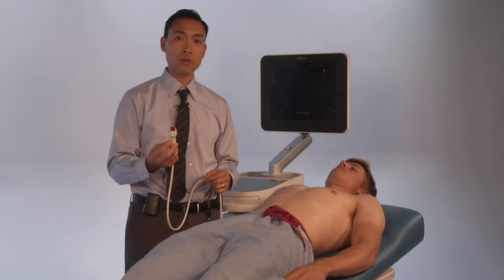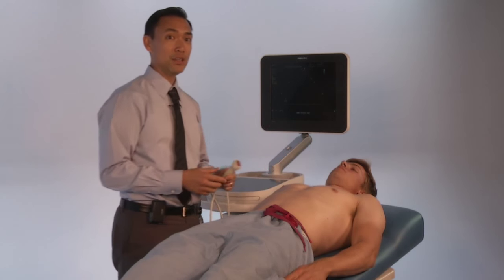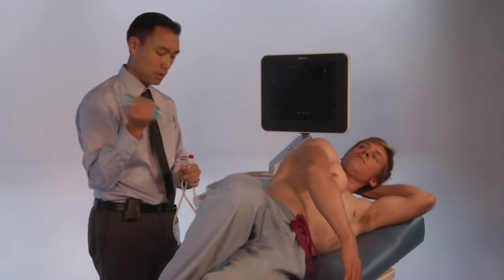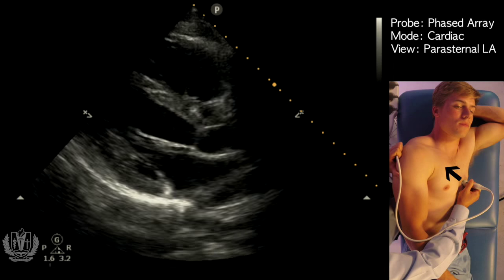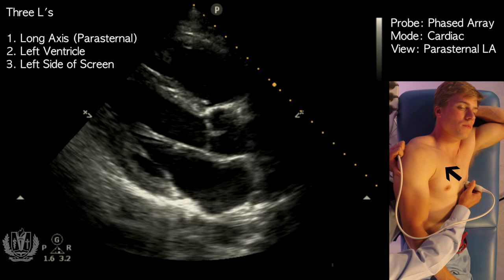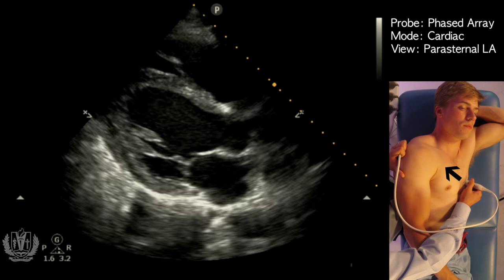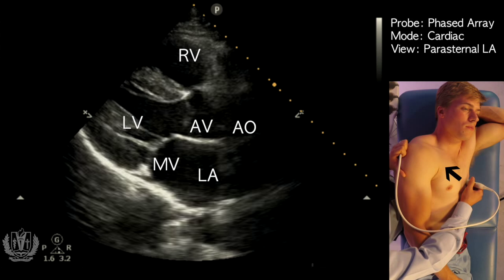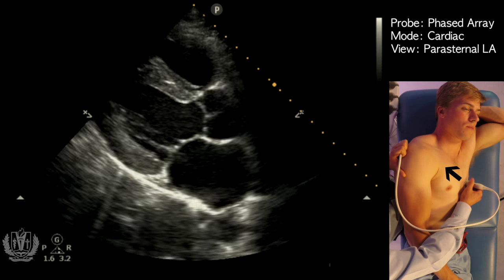Parasternal Long Axis View - STEP by STEP Point of Care Ultrasound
Point of Care Ultrasound -  Parasternal Long Axis View

 Dr. Vi Am Dinh, MD RDMS RDCS.